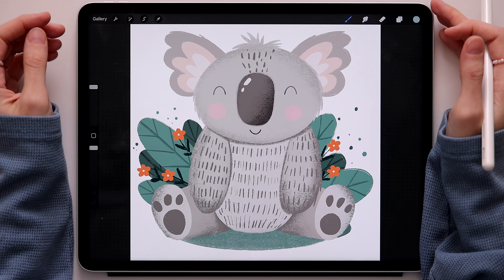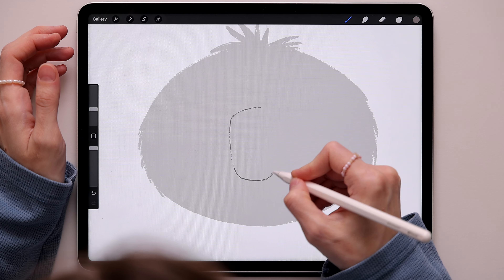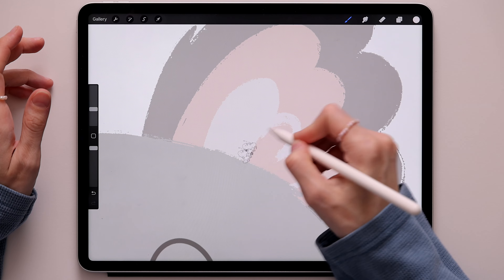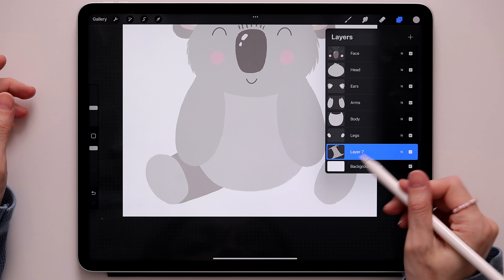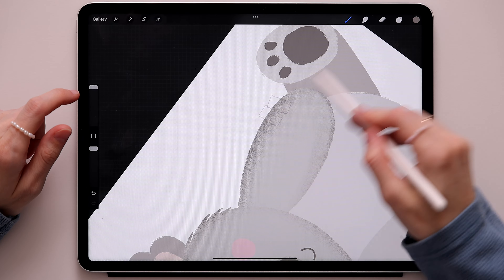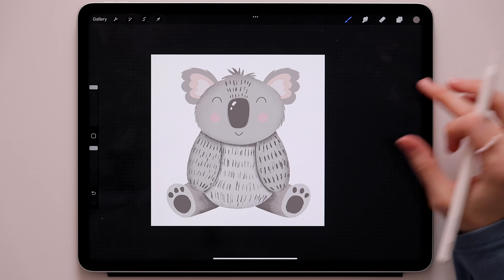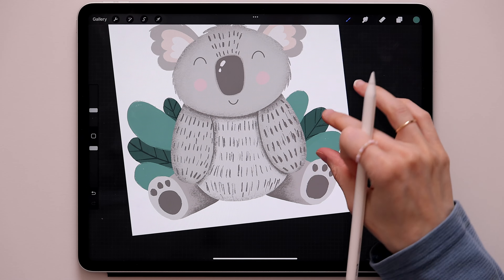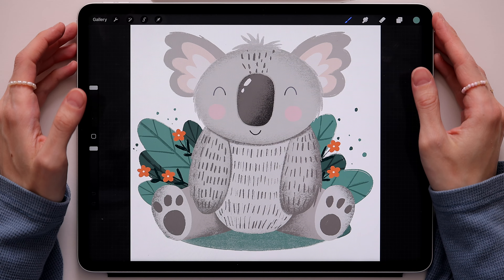CUTE KOALA Anyone Can Draw - Easy Step-By-Step Procreate Tutorial - Digital Illustration On iPad🐨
In this video tutorial, you will learn how to draw a cute koala using Procreate on your Apple iPad. With a provided color palette and brushes, you'll discover step-by-step techniques to bring this adorable animal to life. Get ready to unleash your creativity and create a charming koala masterpiece!

⭐️ My gear:
Apple iPad Pro
Apple Pencil 2nd